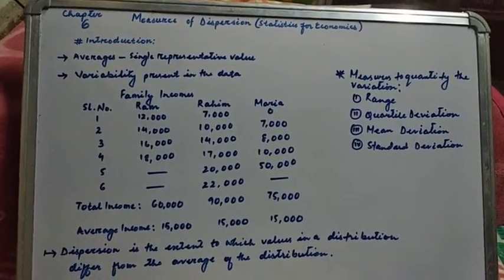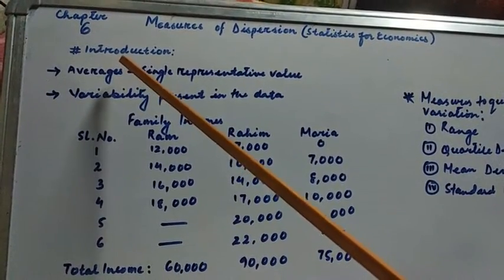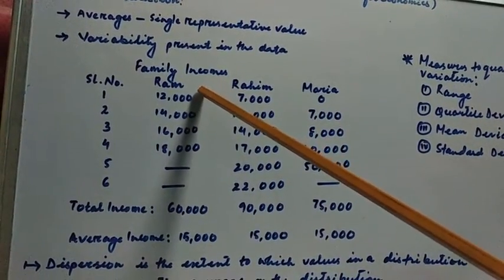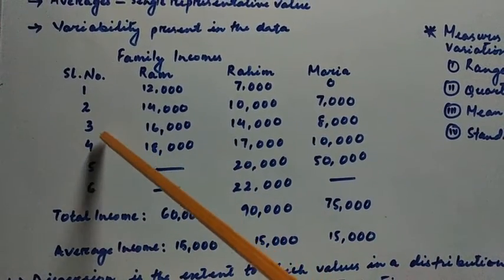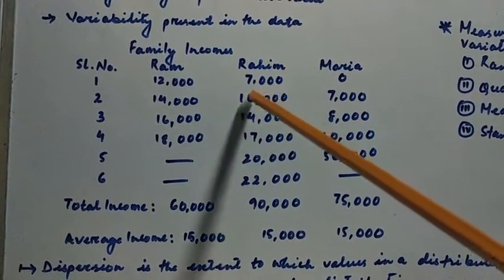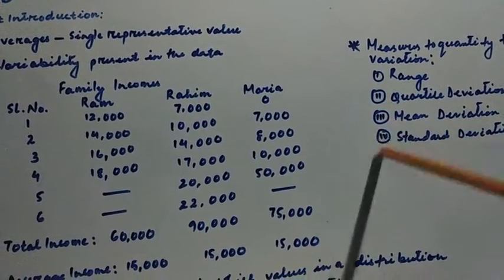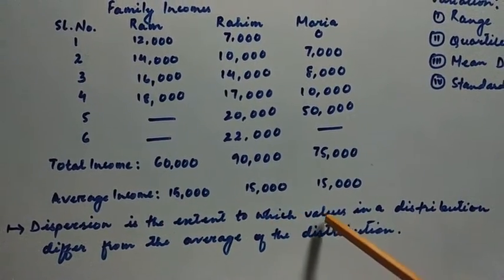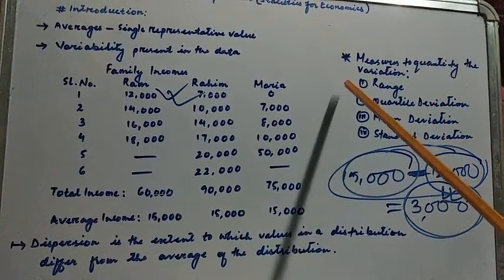Introduction:Measures of Dispersion (Statistics for Economics)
Statistics for Economics, Class-XI Chapter-6: Measures of Dispersion.